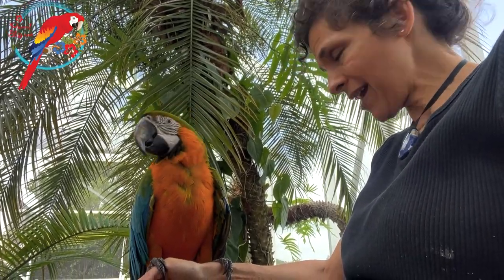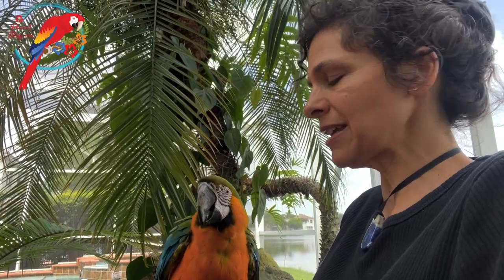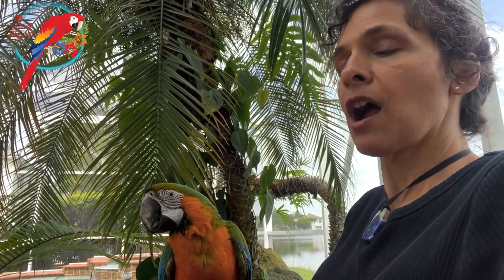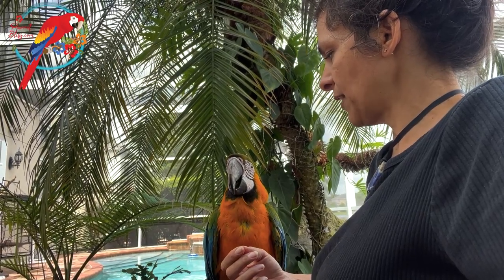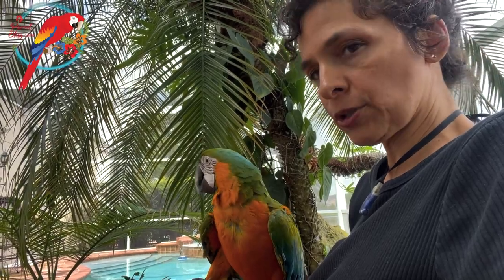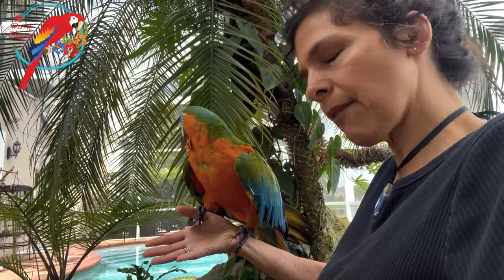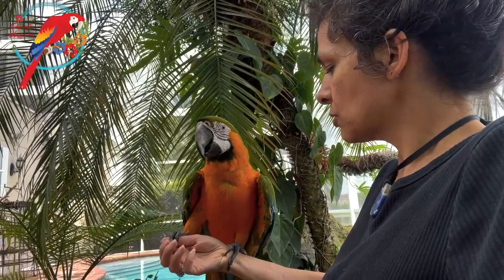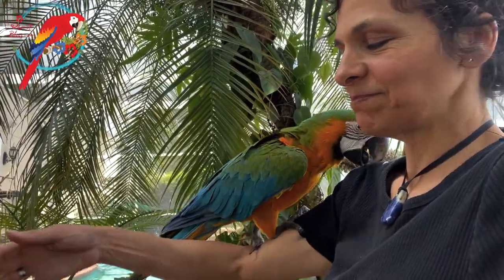My Favorite Way To Clean A Parrot 🦜 Perch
Several ways to clean a parrot 🦜 perch and my favorite

BOOK, TINK's (CBD OIL) PARROT RELIEF & PARROT MERCH
Get my book Parrot Bliss Bond, Tink's Oil or Parrot T's, Mugs and more